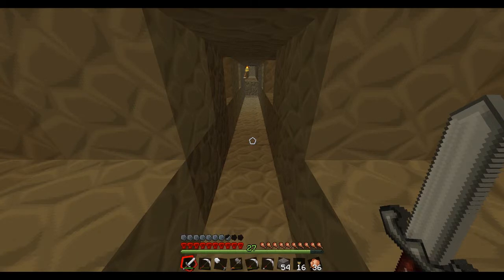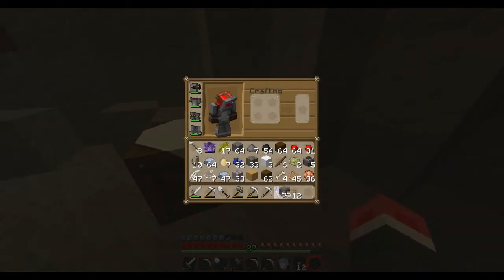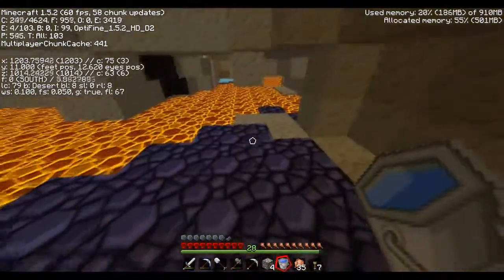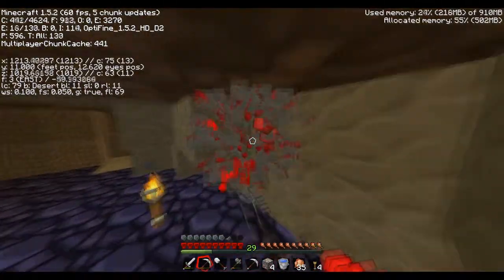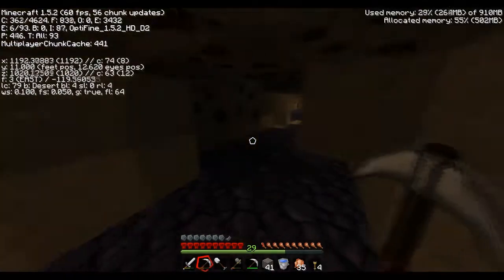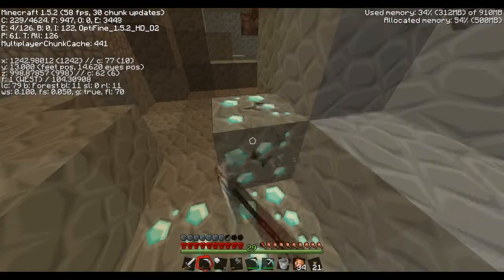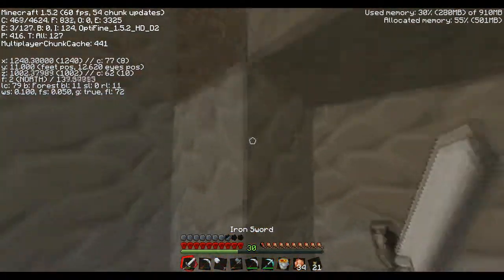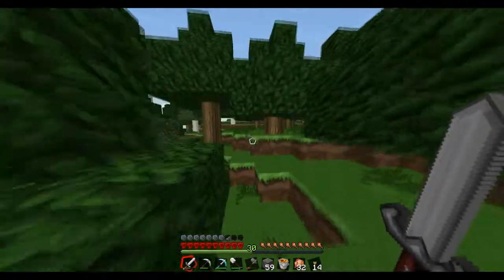Minecraft: Hardcore Survival Episode 5 DIAMONDS!!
I will be doing daily videos (PvP and Minigames), so get comfortable!
I have decided since season 1 was so much fun, that I would make a second season. This time Im using the Sphax texture pack, and I have learned from my mistakes. LETS GO!
ROUND 2!